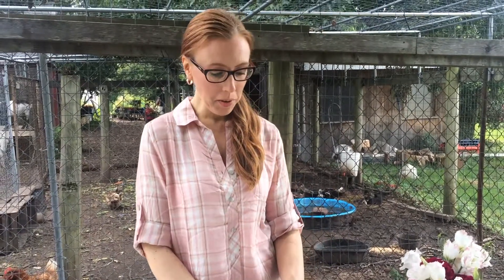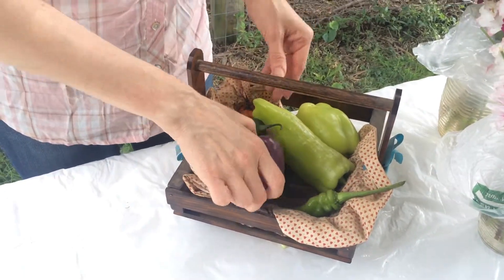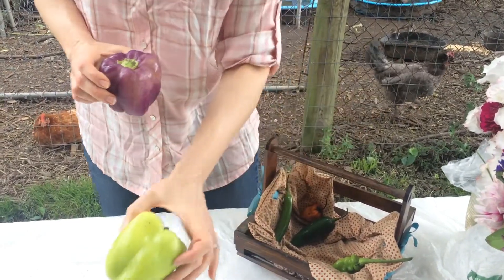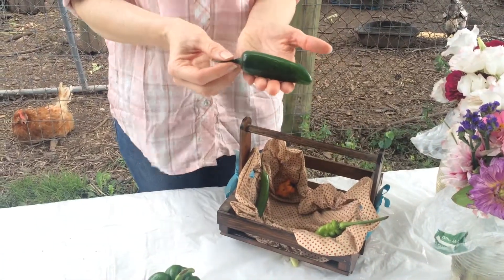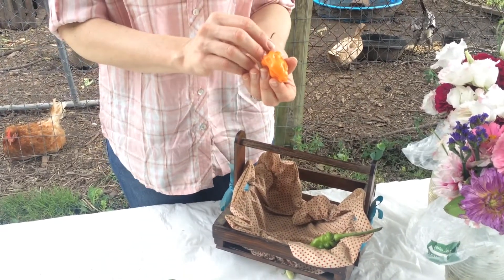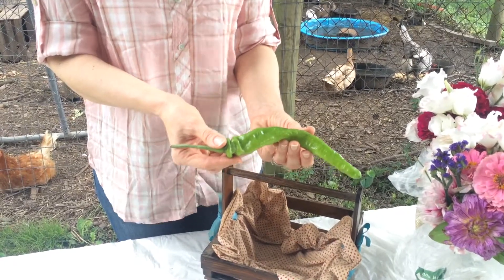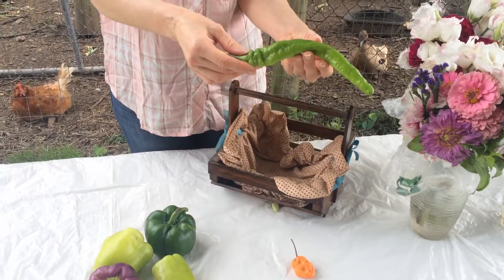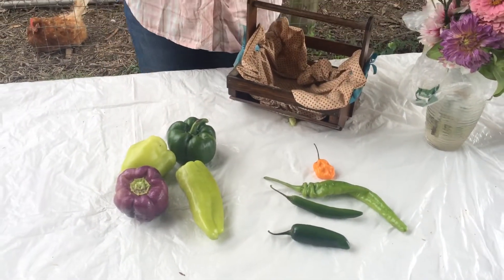Our different peppers this week 🌶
Come see the different peppers we're picking this week.

Sweet: Italian Frying Pepper and Bell Peppers (light green, purple, dark green, red).

Hot: Jalapeno, Serrano, Habanero, and Italian Long Hot